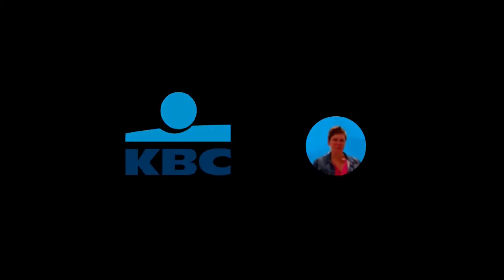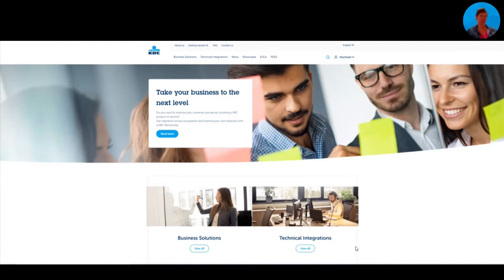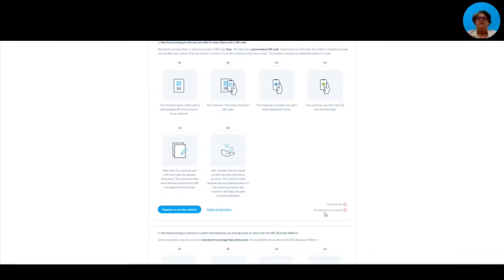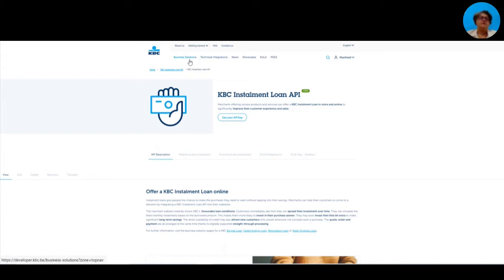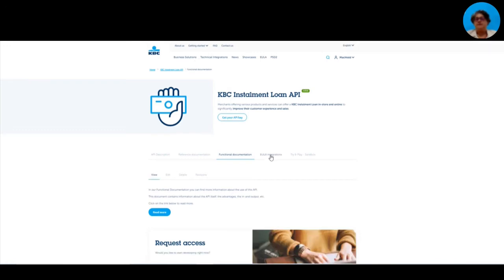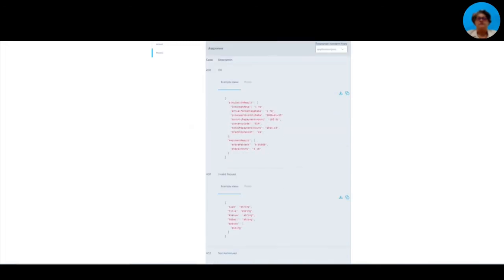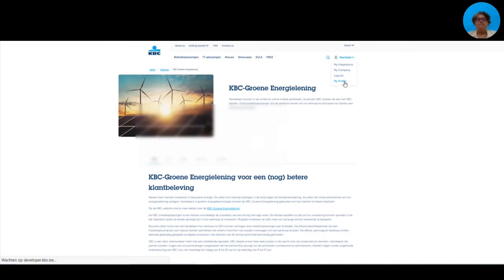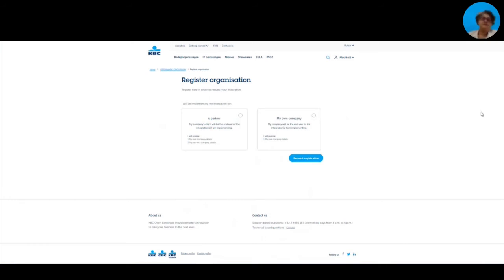KBC Developer Portal | API The Docs Virtual 2021 | Showcase Your Devportal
Katrien Van Gijsel (Team lead at KBC Bank & Verzekering) and Machteld Swillen (Product owner at KBC Bank & Verzekering) will introduce the KBC developer portal. The site was nominated in the "Best Developer Portal for Alternatives to REST-APIs", "Best Use of API Gateway Integration", "Best API Reference Documentation & Support", and "Best Editorial Experience in a Devportal" categories for the Devportal Awards 2021.

"The KBC Developer Portal is our digital store for integrations of our products and services. We offer all necessary information and documentation for developers, including sandbox, easy onboarding, sample code and multiple integration methods. Next to that, we cater to business people by showcasing possible business solutions and sharing news and user stories. The offered integration methods vary from API integration to no-code solutions such as our partner hub. This in order to serve the variety of entrepreneurs that can benefit from extending their offering to the customer with a financial one, both for banking as for insurance."